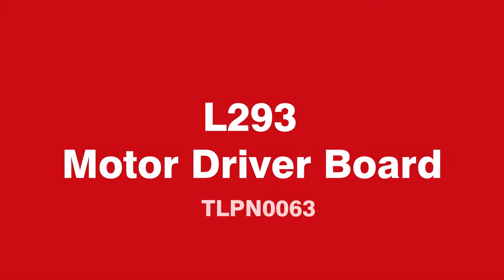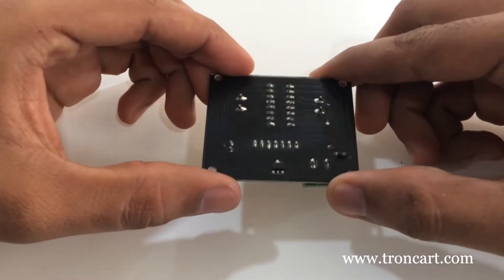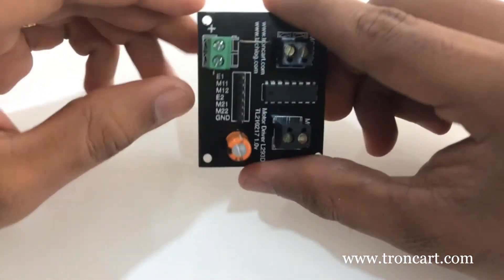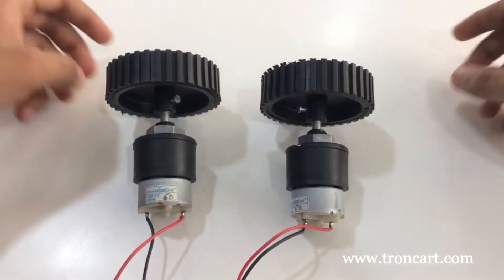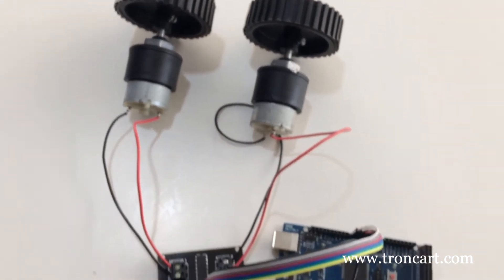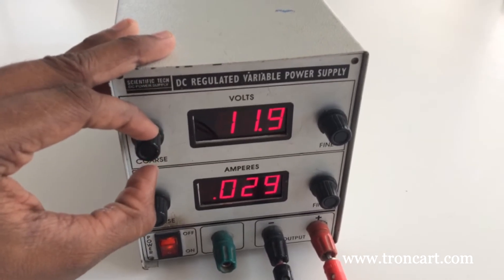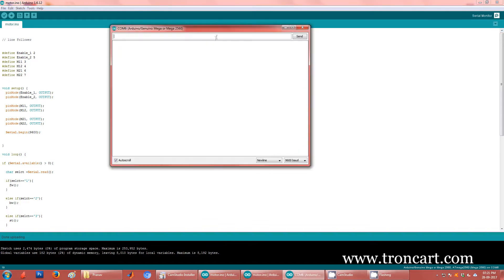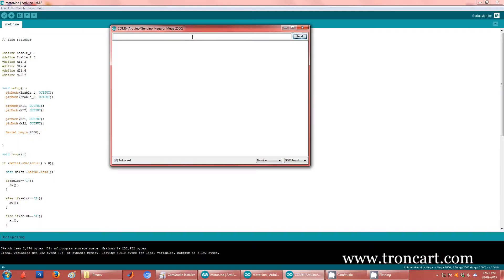L293 Motor Driver Board TLPN0063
The L293D is a monolithic integrated high voltage, high current four channel driver designed to accept standard TTL logic levels and drive inductive loads (such as relays solenoides, DC and stepping motors) and switching power transistors.

Arduino code (Go to DOWNLOAD)

Credits: AShamaluevMusic